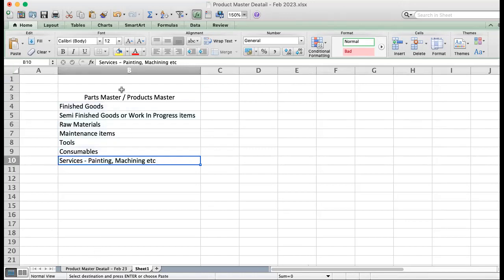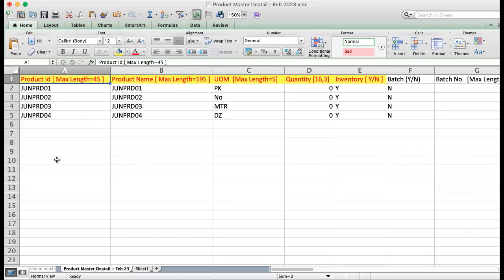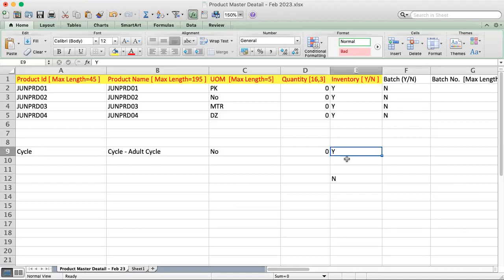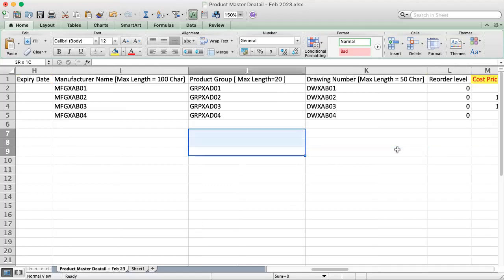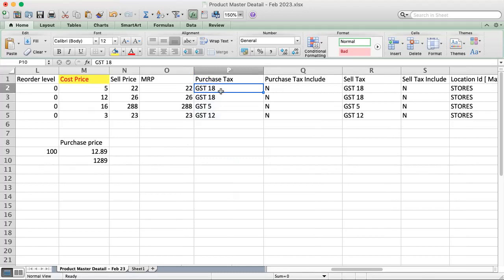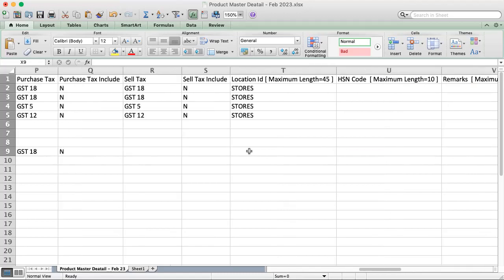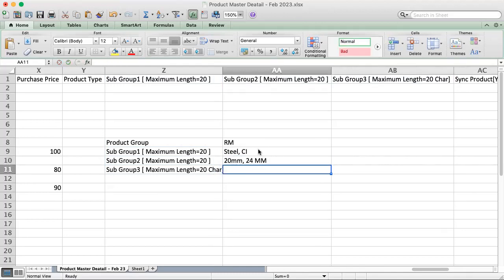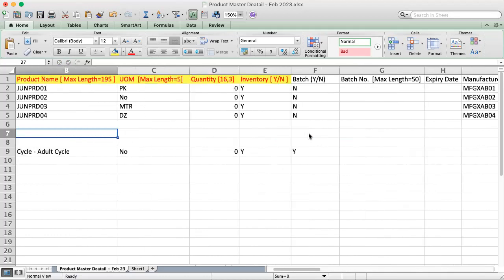Product Master Data Upload through Excel Sheet.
Product Master data Upload through Excel format.

Here we explain those fields that are important to collect from your Old ERP or Manual System. These are part of the Data migration process.

We explain the major field details like Product ID, Description, Units, QTY and whether we maintain STOCK or NOT?